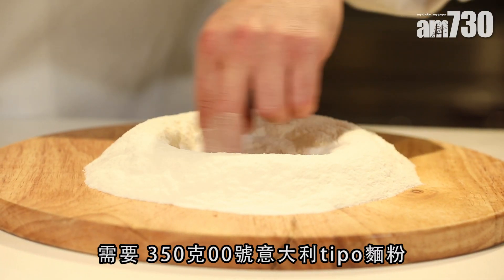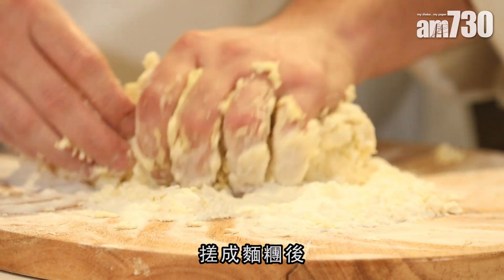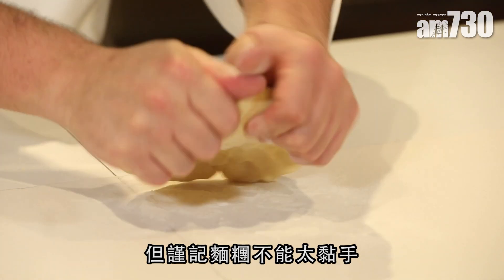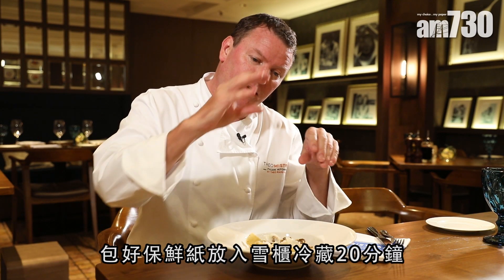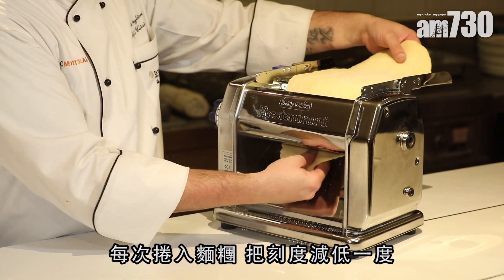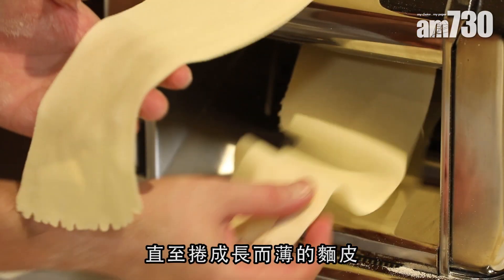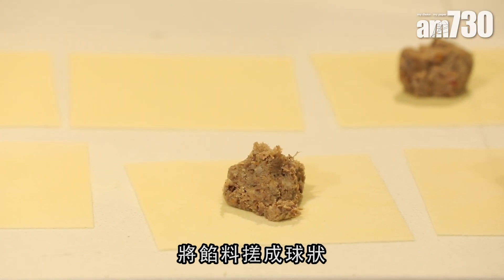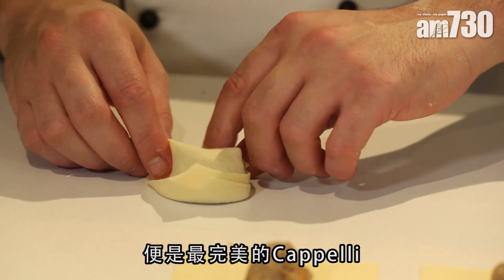名廚Theo親授意粉Al Dente秘技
意粉點煮先至Al Dente？正確食譜？咪玩啦！唔係玩啊！連英國名廚Theo都係咁講。至於點先至係正確食譜？不如睇片聽下佢有咩心得啦！
想試下佢個食譜有幾好？Theo Mistral by Theo Randall食得到！

Theo Mistral by Theo Randall
尖東麽地道 70 號海景嘉福洲際酒店B2 層
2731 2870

►這部影片中的音樂
universalproductionmusic